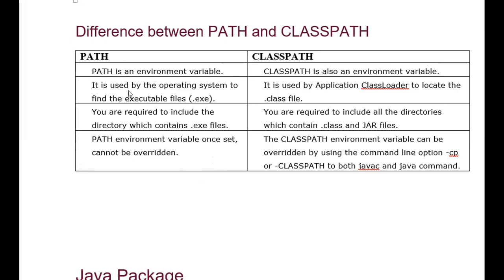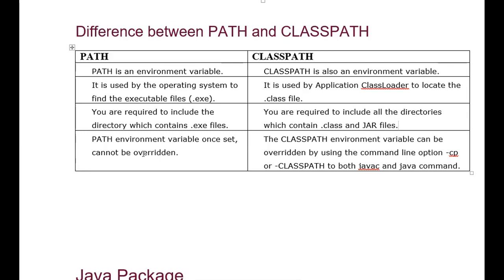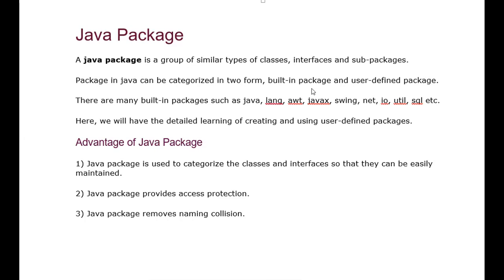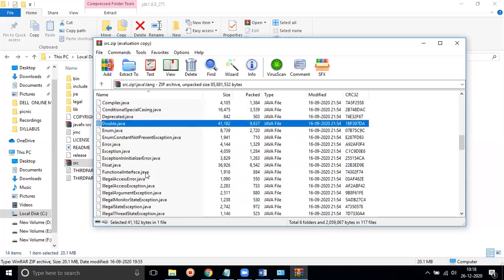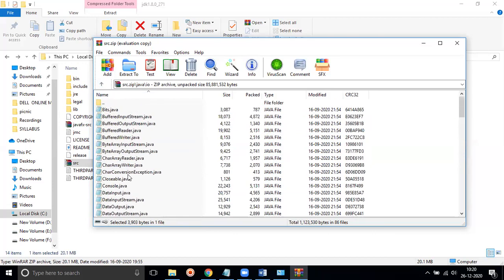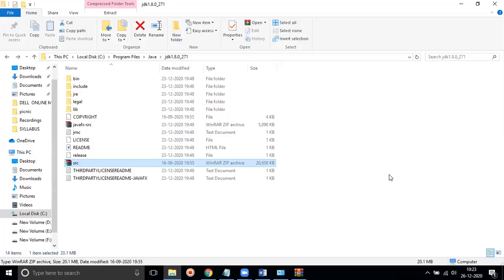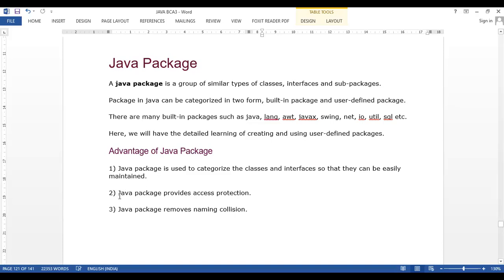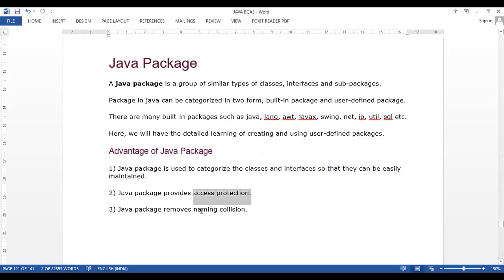26 DEC 2020 JAVA PACKAGE